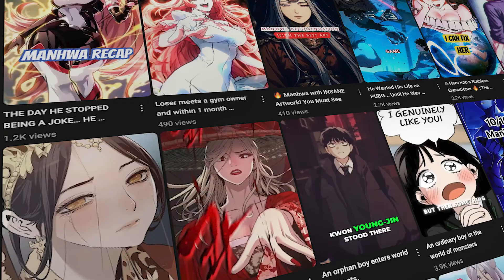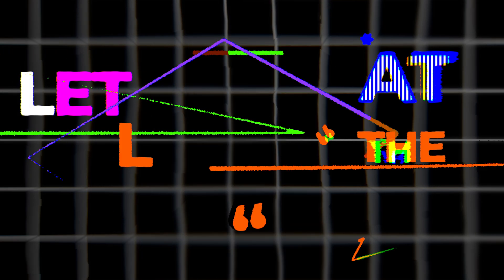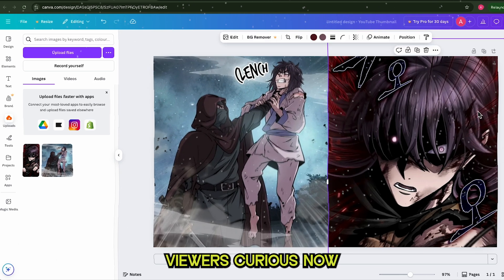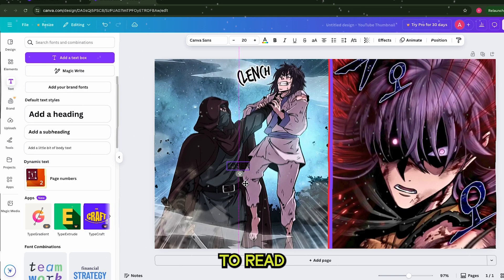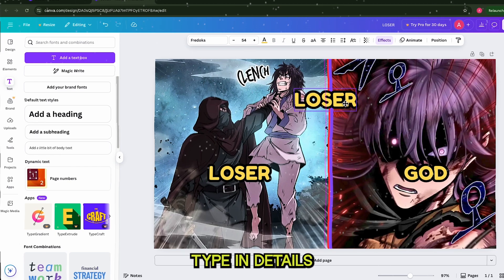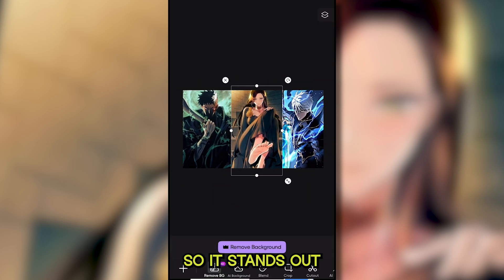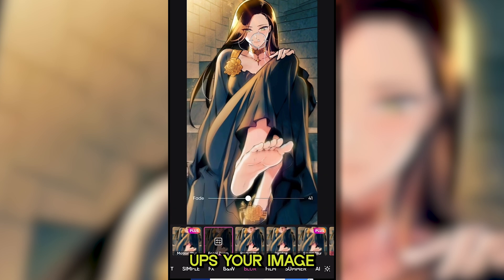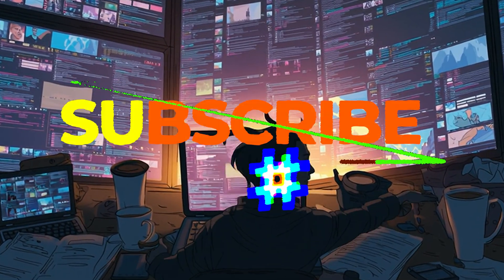HOW TO MAKE THUMBNAILS FOR MANHWA/MANGA RECAPS ON MOBILE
In this video, I’ll show you how to create a manhwa recap thumbnail both on desktop (Canva) and on your mobile phone (using Picsart) — step-by-step, beginner-friendly, and fast.